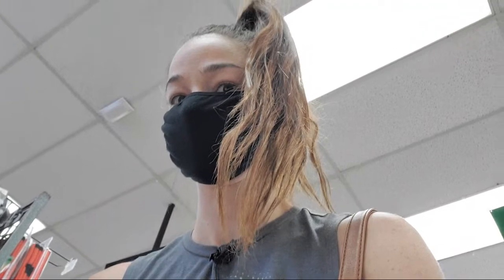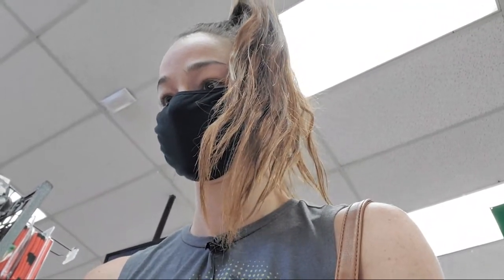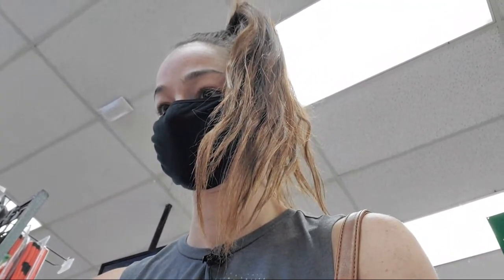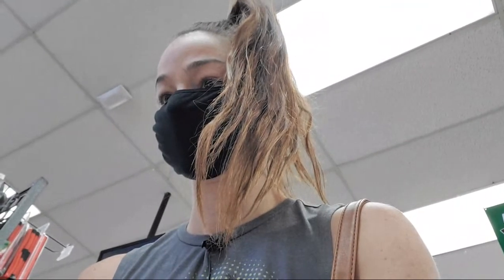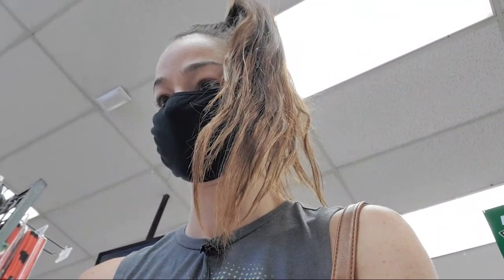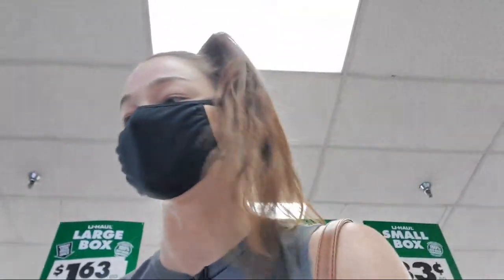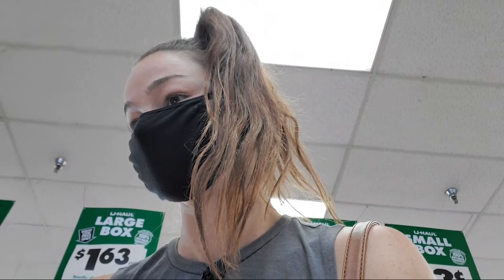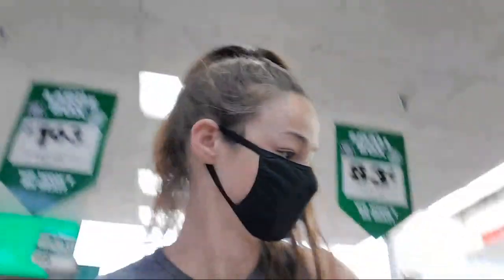Uhaul Hitch Install Quoting $433.35